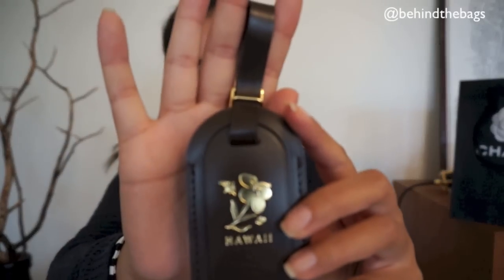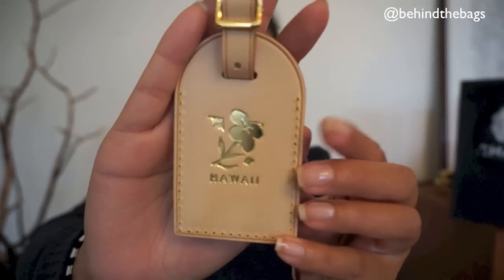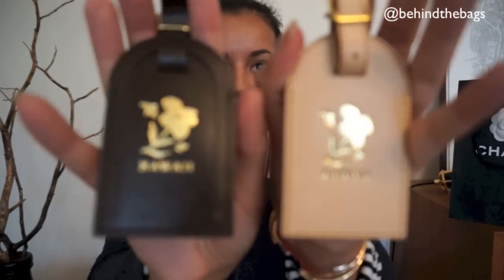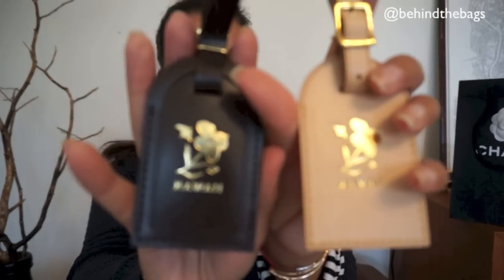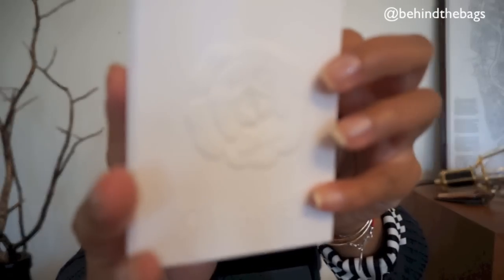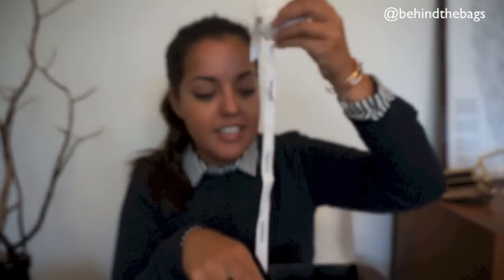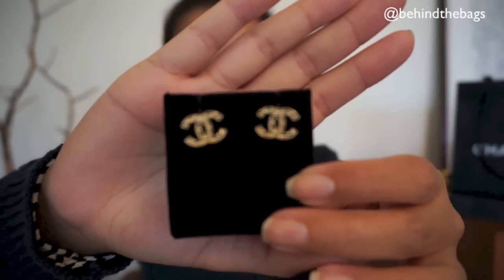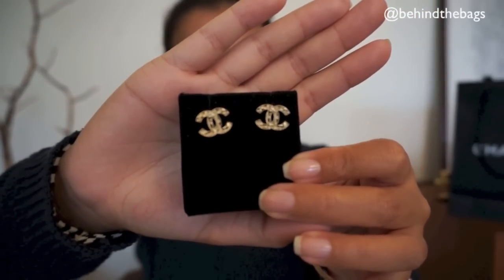Reveal video from Hawaii and NY Chanel and Louis Vuitton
Hello everyone!

A couple of days ago I came back from a absolute wonderful vacation where I went to Hawaii and New York.
Here's a video with a few items.
One I purchased, two got hotstamped and one that were given to me.

//Cecilia